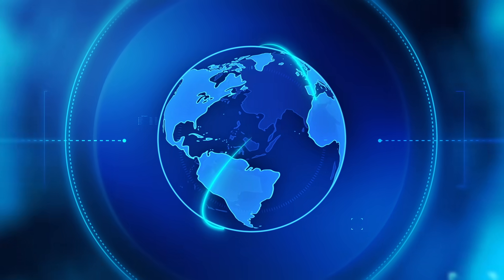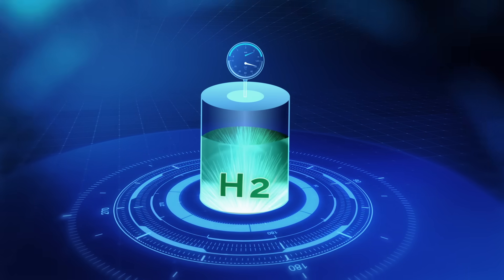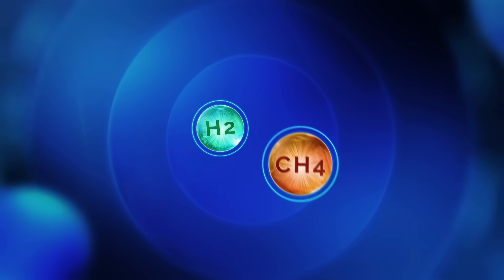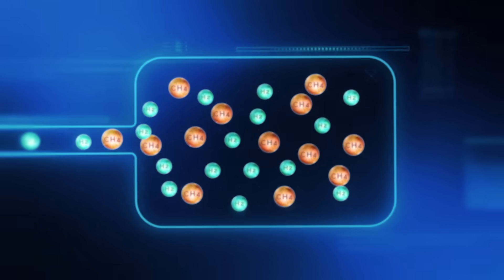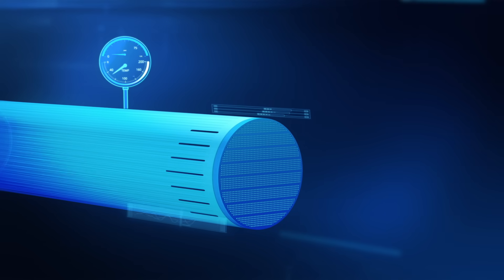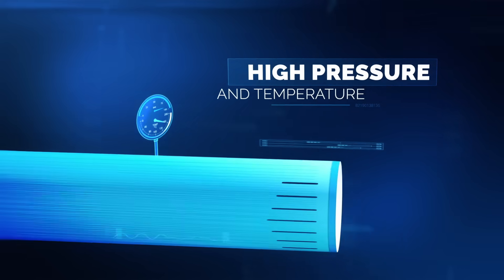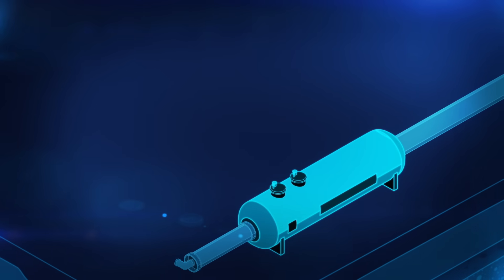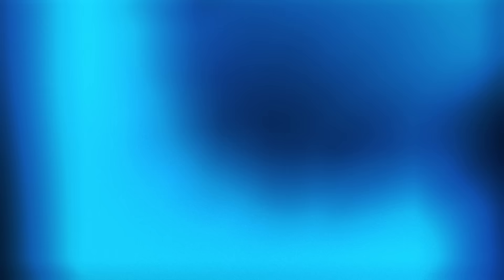Ceramic membranes: a new way to transport hydrogen | NGK | FT Partner Content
Insufficient infrastructure has played a part in hampering the adoption of green hydrogen but ceramic membranes, that can separate the gas at the molecular level, may be an answer.